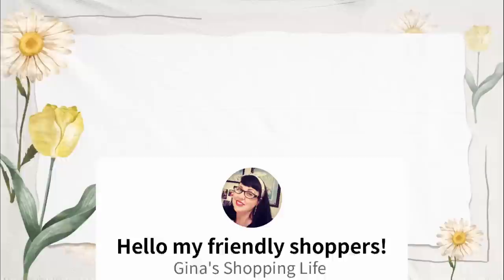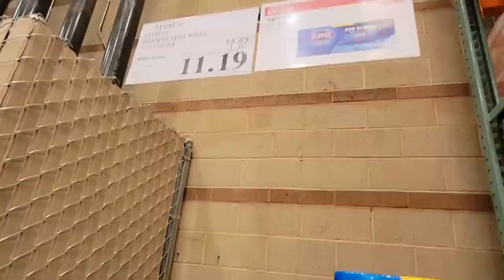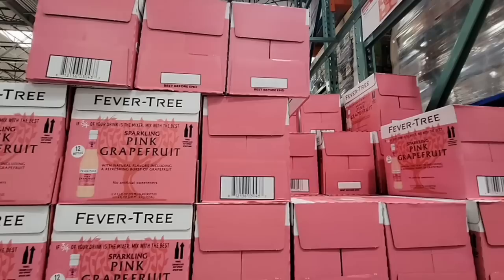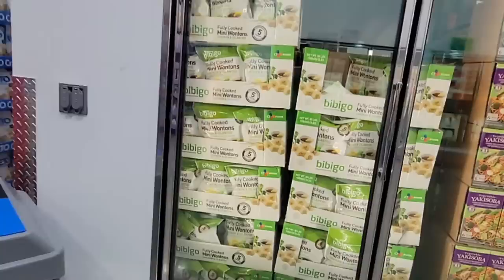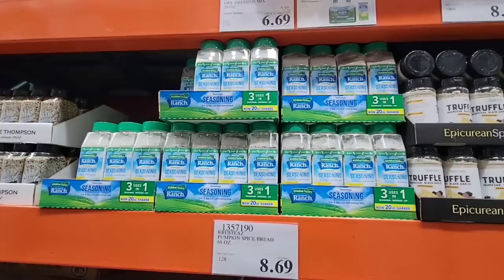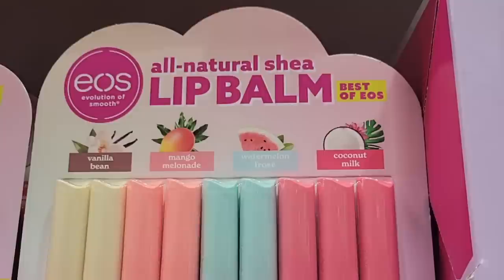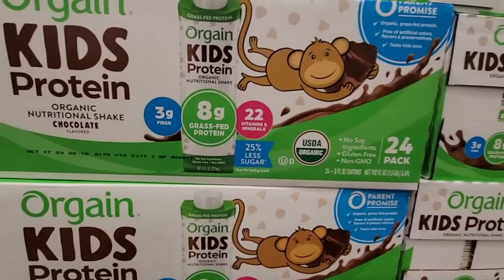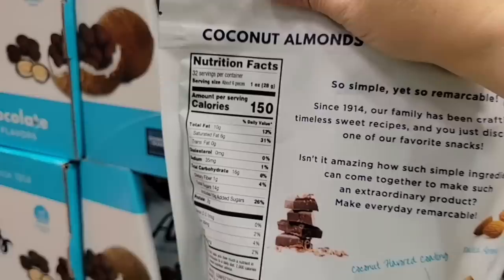COSTCO MEMBER ONLY SAVINGS SALE! 🛒 Part 2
Today we are continuing shopping at Costco the first day of the Member Only Savings Sale started August 3rd!